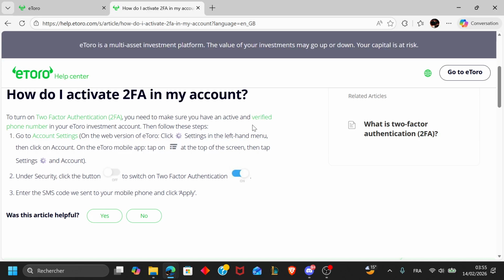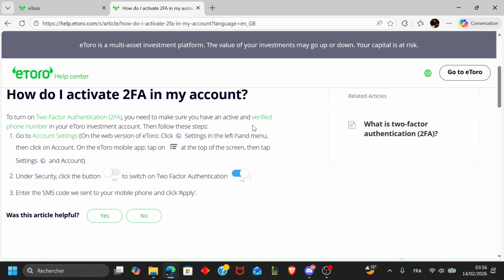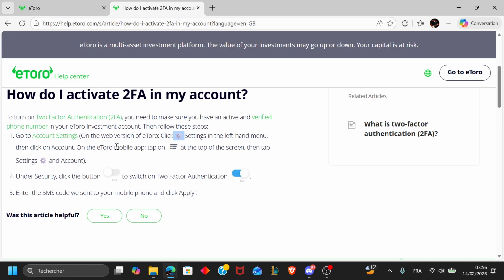How To Enable Two Factor Authentication In eToro On iPhone ! Tutorial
Today we talk about enable two factor authentication in etoro on iphone,etoro enable two factor authentication on iphone,etoro for beginners